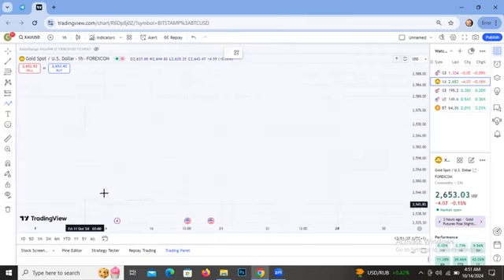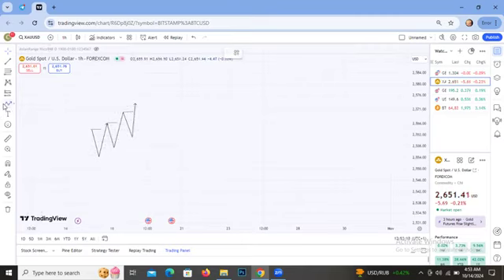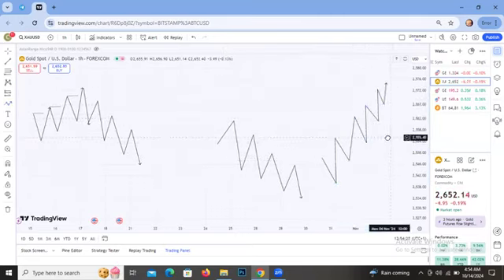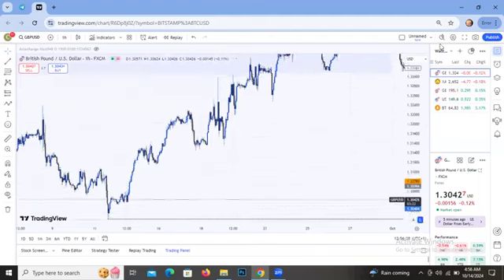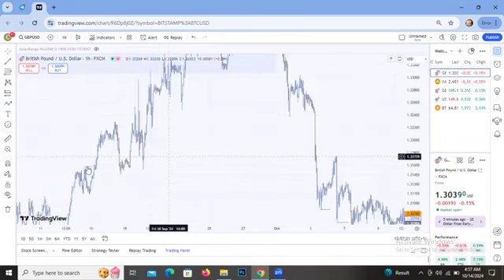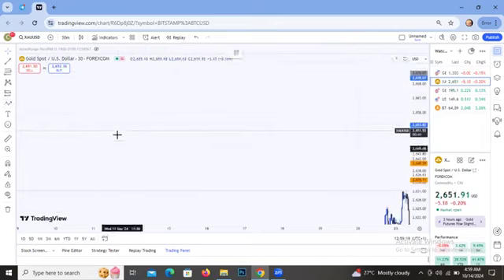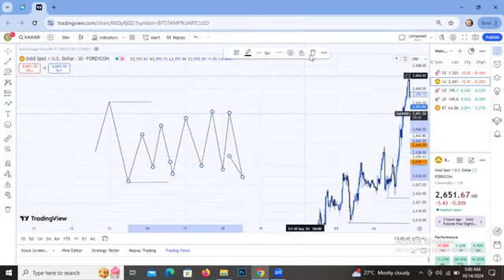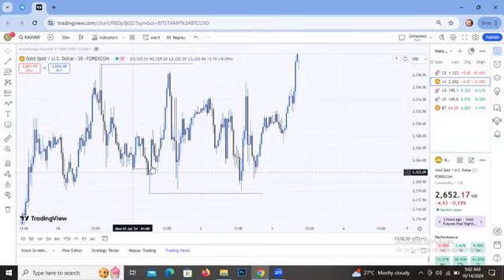LINGARD STRATEGY CLASS 1